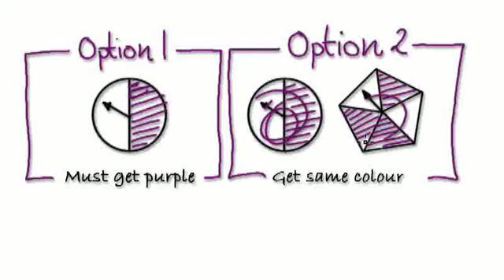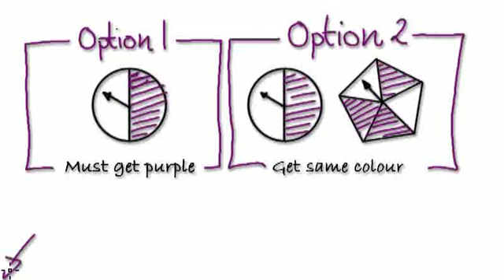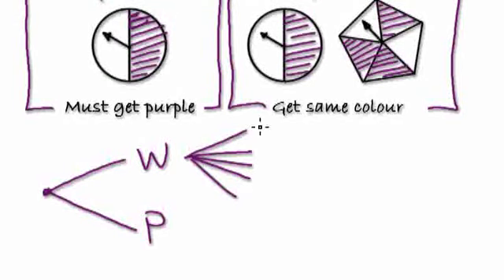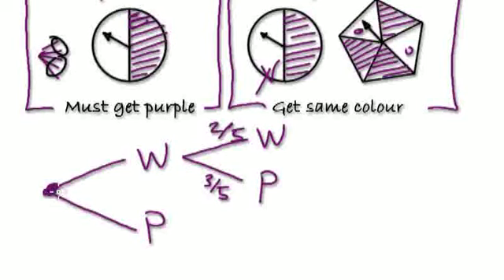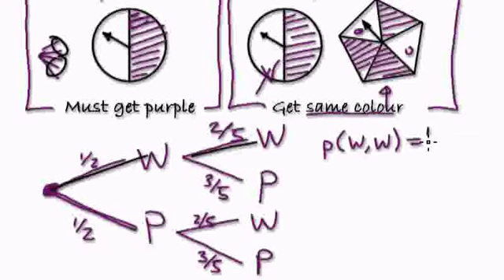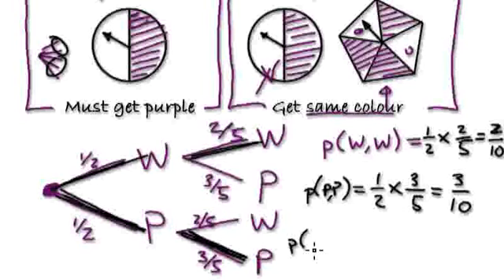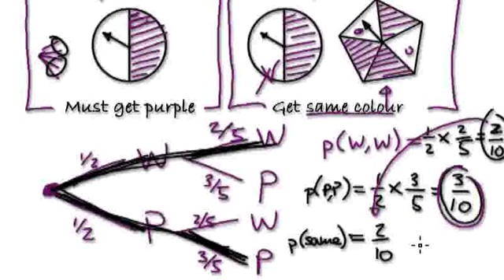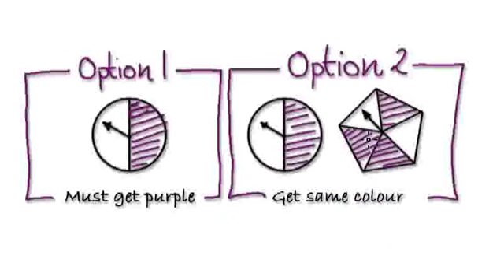Video 425 - What is the probability of getting the same colour?